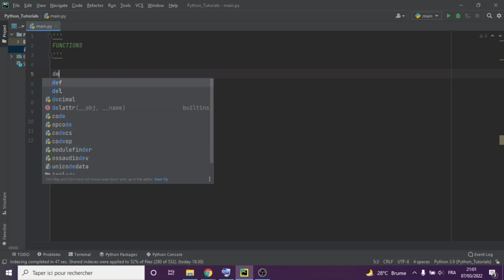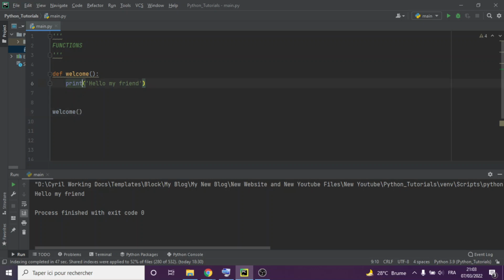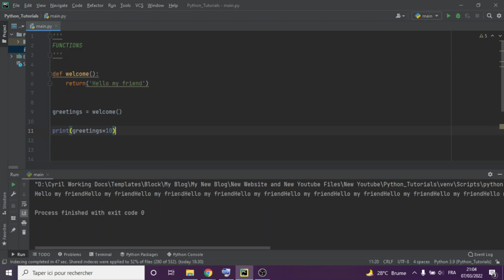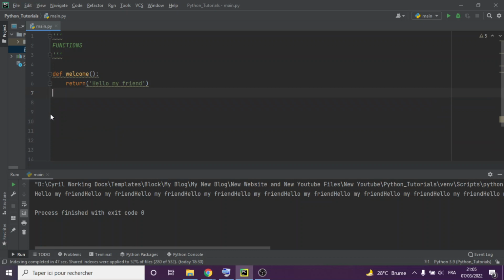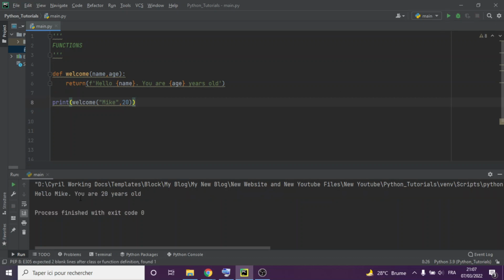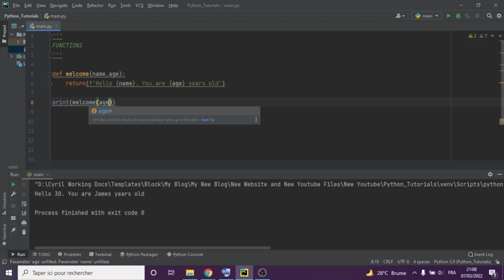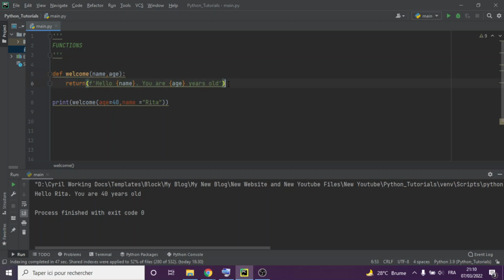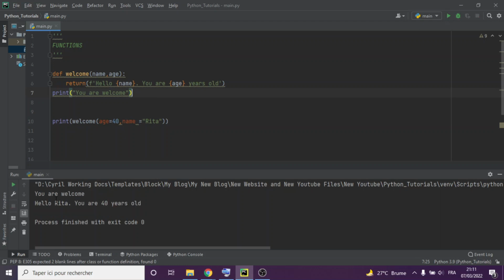Functions in Python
Working with funcions in Python , is  part of the tutorial series for absolute beginners who want to learn Data Science.Here you will learn how to write functions in python, when to use "return" and "print" and how to use keyword arguments and positional arguments.